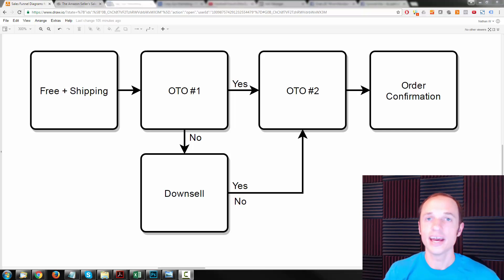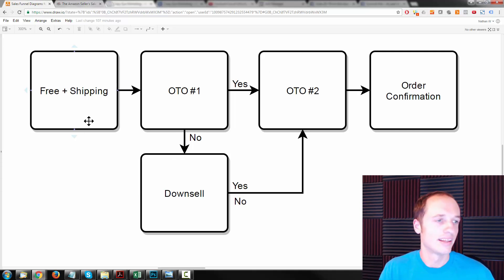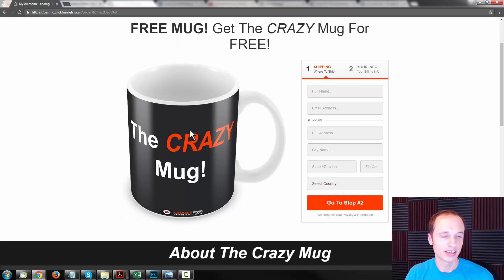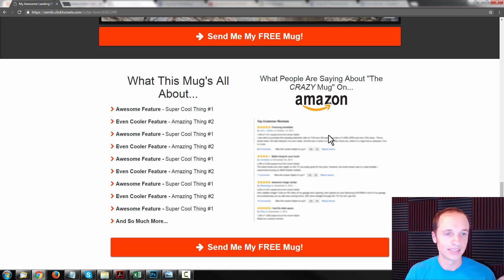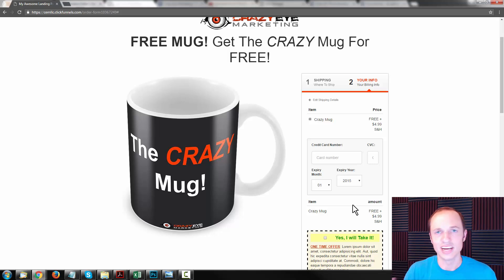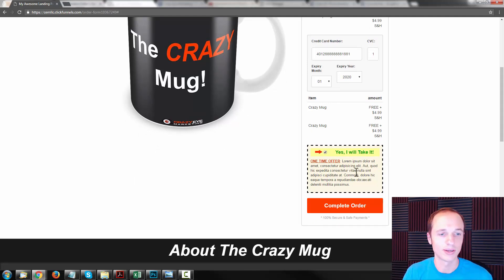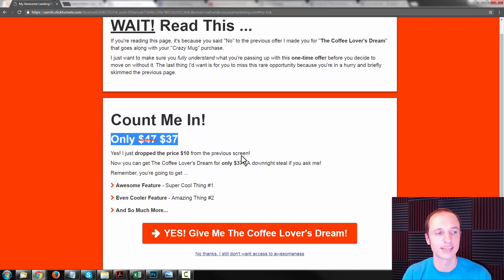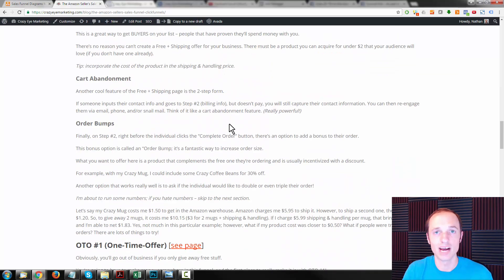Free Ecommerce Sales Funnel (ClickFunnels) | Physical Products | Amazon | Shopify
Get a free sales funnel (ClickFunnels) that's perfect for selling physical products whether you're an Amazon Seller, Shopify Seller, or any other Ecommerce Platform.